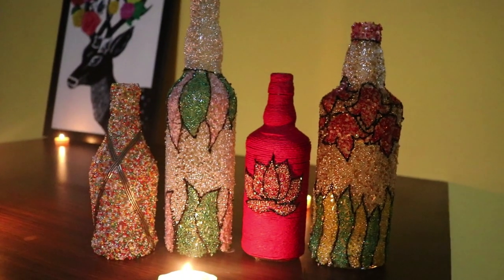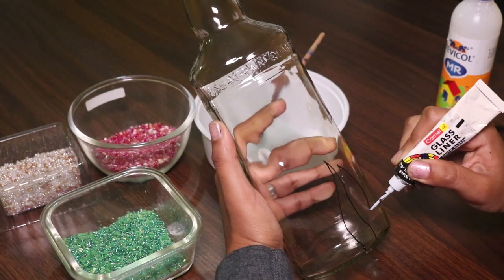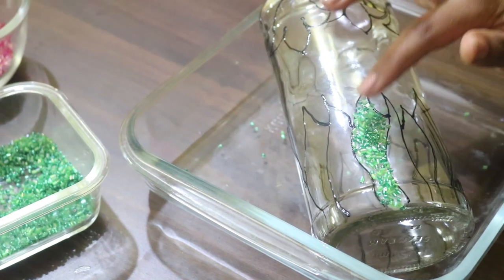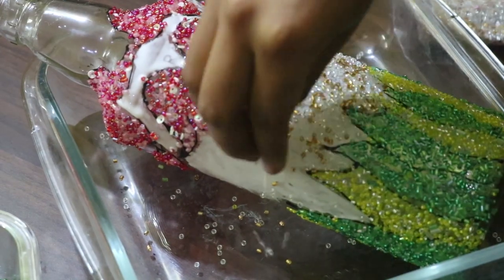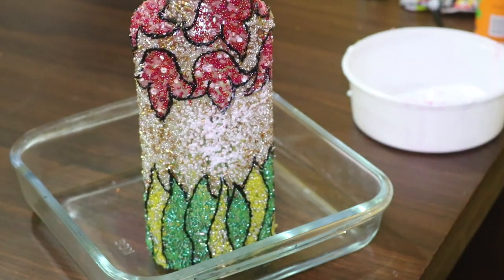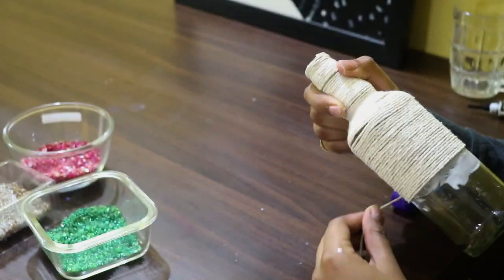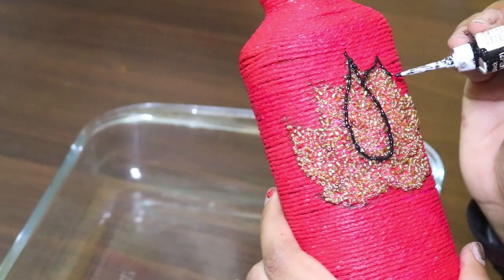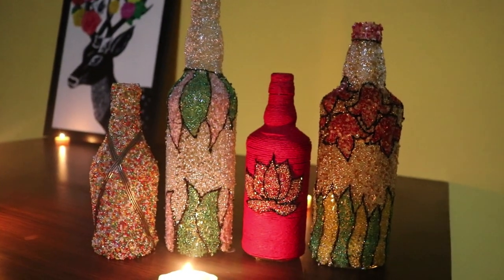Recycle wine bottles -DIY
Hi guys,
              Decorate ur house with these  beautuful beaded wine bottles...Its easy and classy ...
The supplies needed are:
wine bottle
embroidery beads
fevicol/glue/modpodge
glass liner
twine
brush